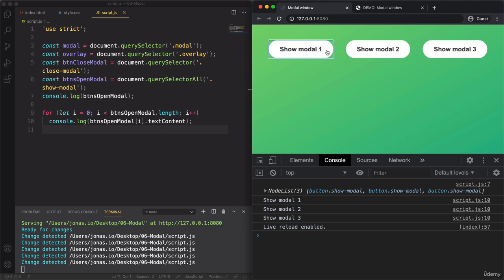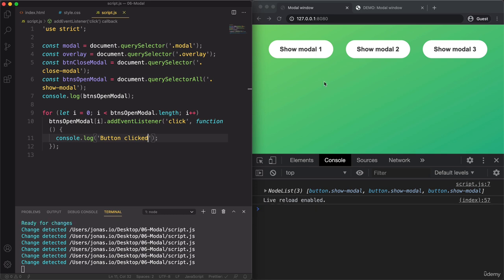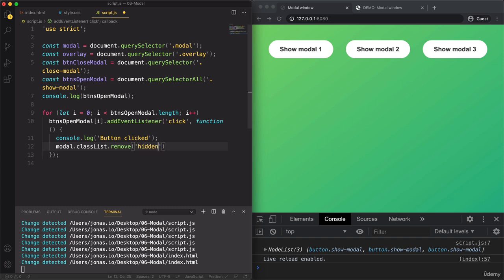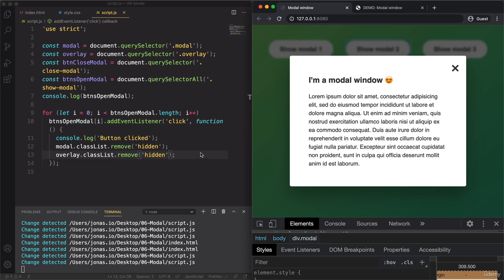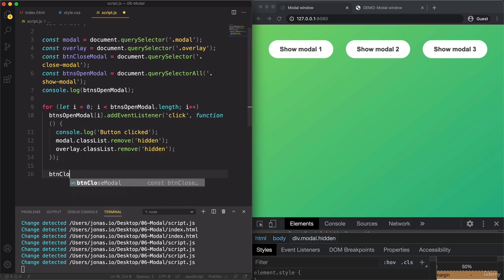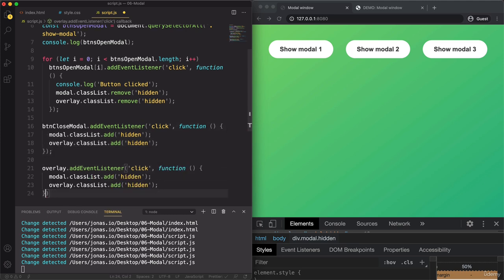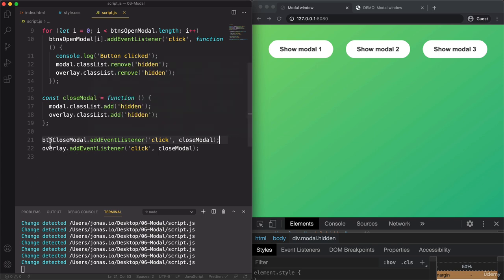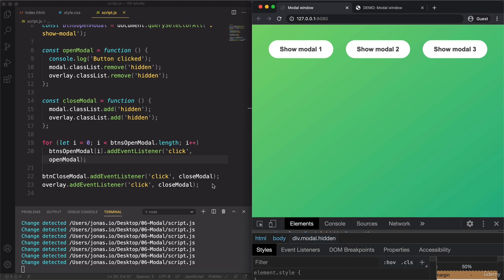013 Working With Classes